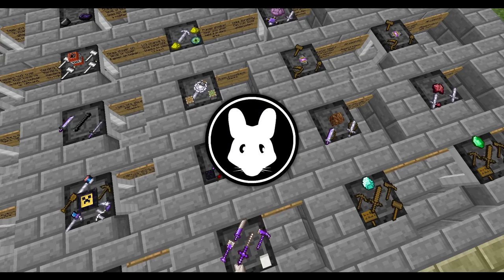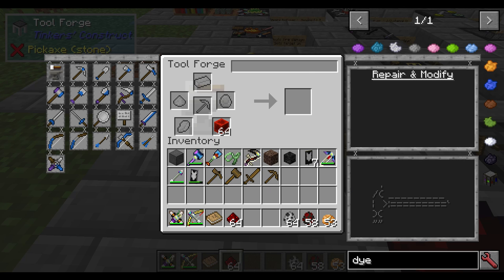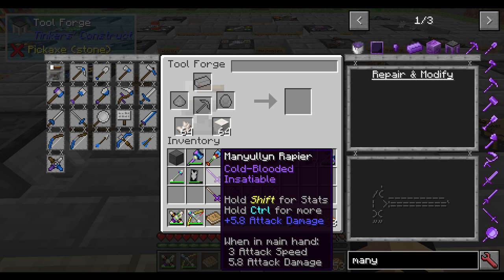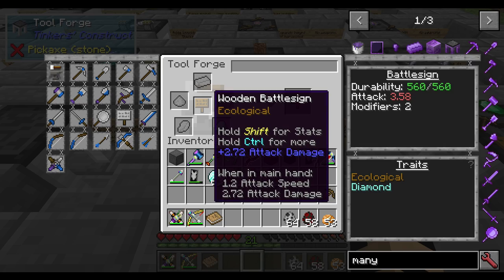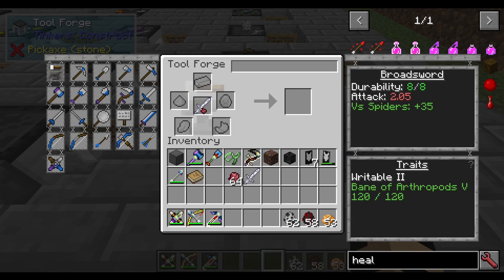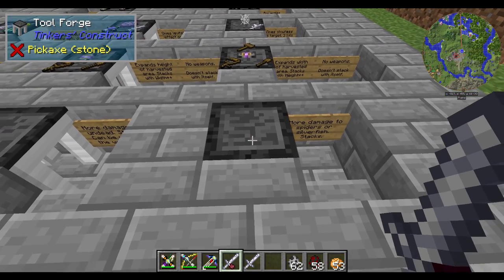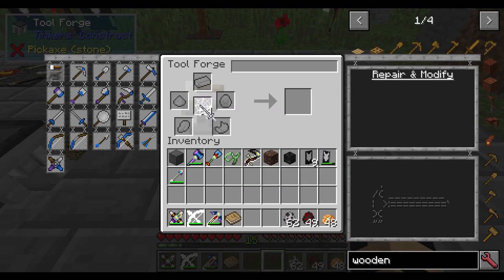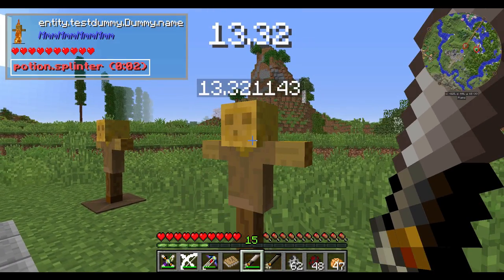Tinkers' Construct 2: Modifiers Bit-by-Bit in Minecraft 1.10+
Join Vallen for a fresh look at the new Tinkers' Construct 2 for Minecraft 1.10.2!  A lot has changed and things keep getting better! Check it out in this new series! Traits and Material types and how to make them work for you!

Team/Credits responsible for this mod:
boni - Project Leader, Maintainer
alexbegt - Developer
fuj1n - Developer
mDiyo - Original Creator